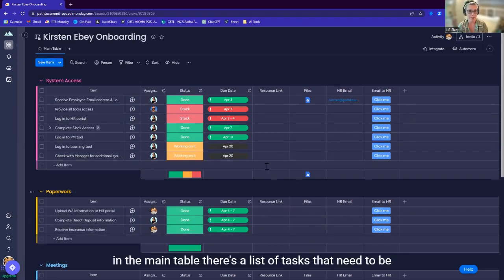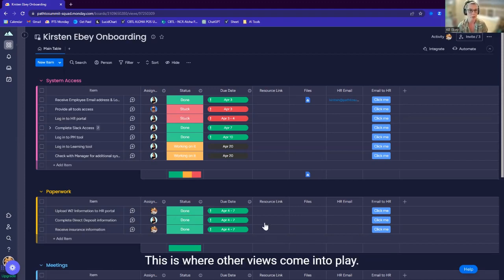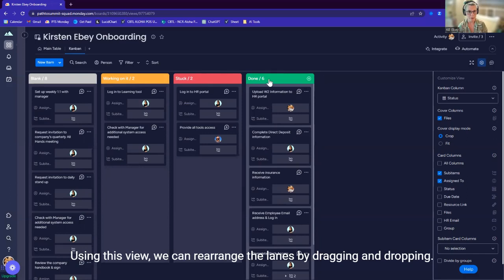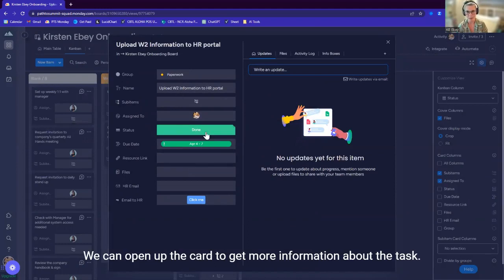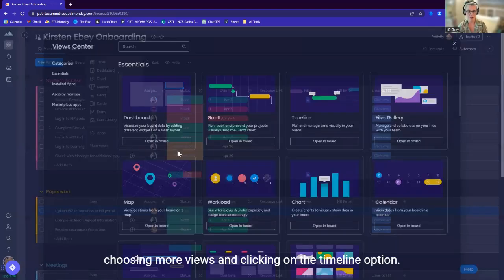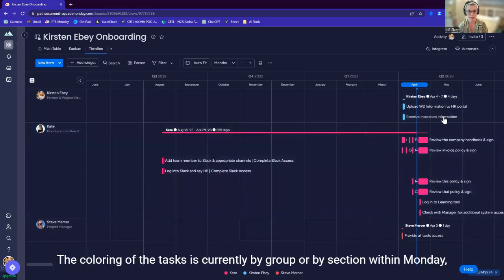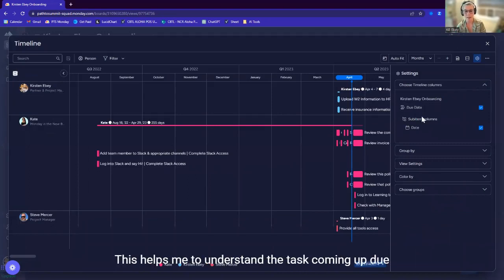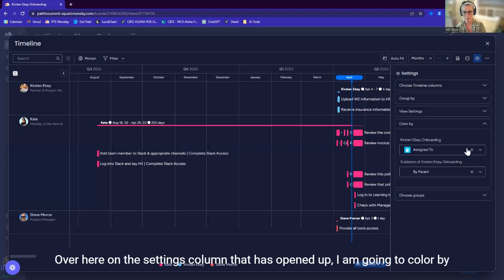Mastering Monday.com Views: Tips and Tricks for Effective Project Management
In this video, we'll dive into the different views available in Monday.com and how you can use them to maximize your productivity and team collaboration. Whether you're new to the platform or a seasoned user, we'll share some tips and tricks to help you get the most out of each view. From Kanban boards to Gantt charts, we've got you covered!

Tune in now to take your project management skills to the next level.